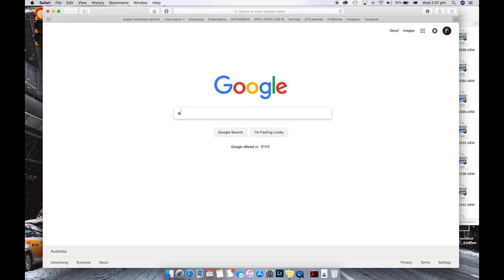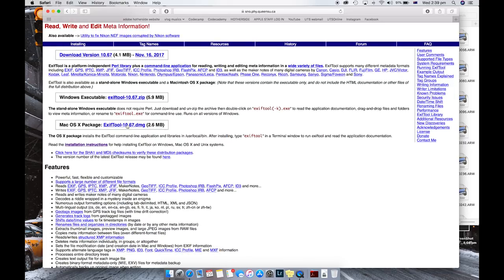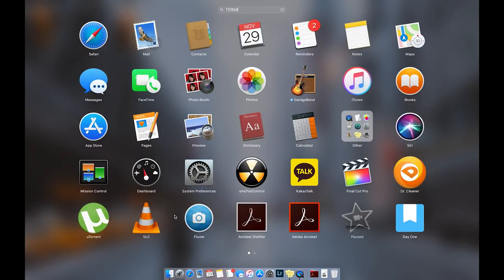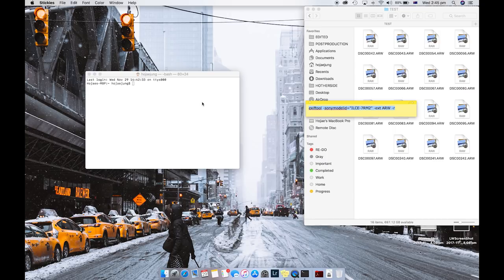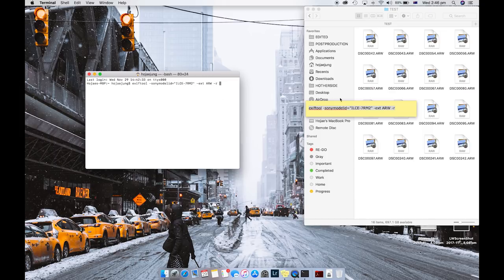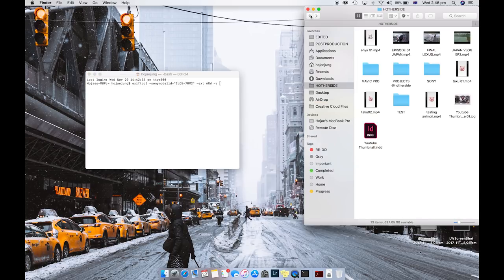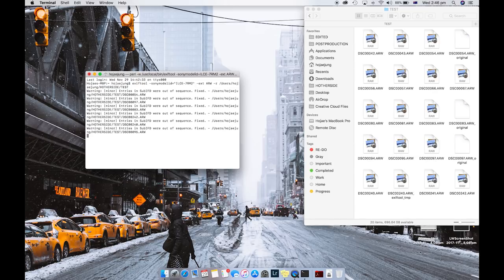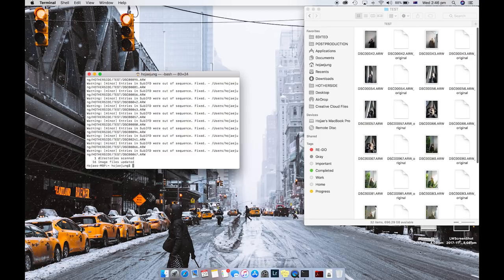Sony A7R III & RX100VI RAW FILE IMPORT FIX with Lightroom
Please note this is an old video. At the time of uploading the video, the fix worked. Today (November 2022), all Sony Alpha series raw files work with Lightroom without any issues.

This is a short tutorial for those who recently purchased Sony A7RIII / A7R3 and want to edit using Lightroom.

1. Open up a terminal, copy and paste exiftool -sonymodelid="ILCE-7RM2" -ext ARW -r

SHOT ON
Sony A7RII & Sony RX100V

EDITED ON
Adobe Premiere Pro